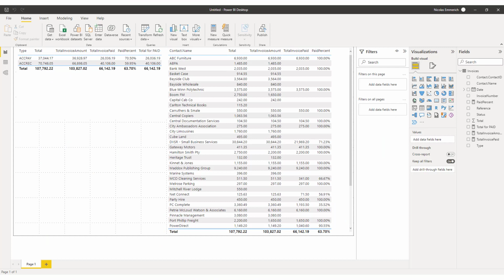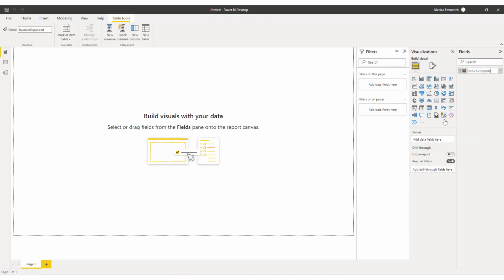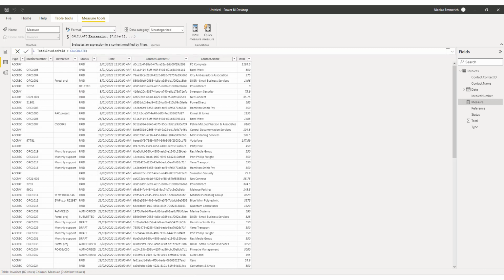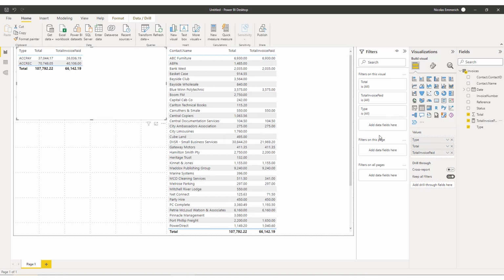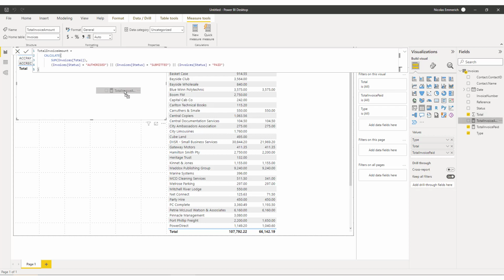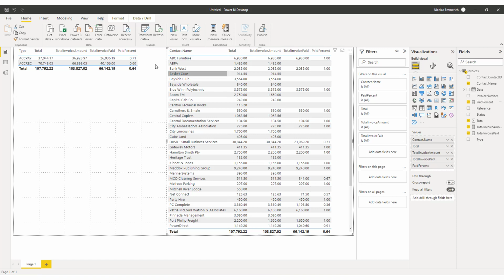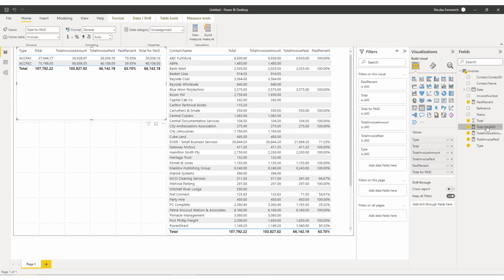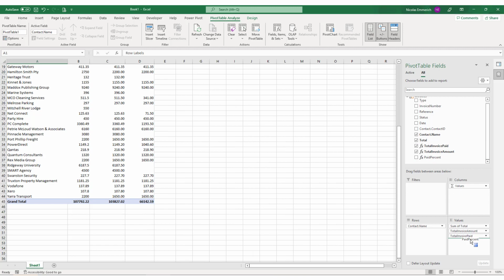Introduction tutorial for DAX for Power BI (using Xero Invoices)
This introduction tutorial will explain how to use DAX within Power BI and Excel.

It uses Xero Invoices and Power BI to explain DAX formulas using a concrete example. That being said, the concepts are generic. They work equally for MYOB data or any other data source.

The example used OdataLink to download the Xero Invoices data into Power BI.

Intro - 0:00
Get Xero Invoices Data into Power BI - 0:32
Create sample dashboard - 1:28
Create the TotalInvoicePaid DAX measure - 1:49
Create the TotalInvoiceAmount DAX measure - 3:57
Create the PaidPercent DAX measure - 5:32
Create quick measures - 6:38
Create DAX measures in Excel - 7:29
Outro - 8:40